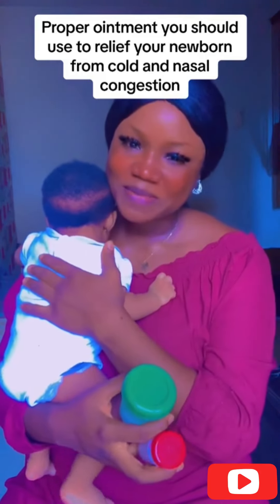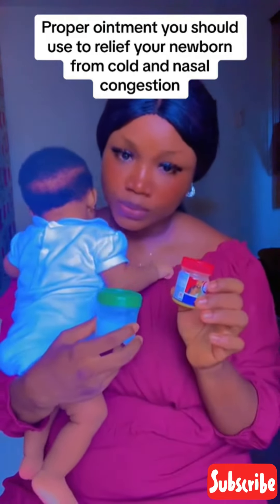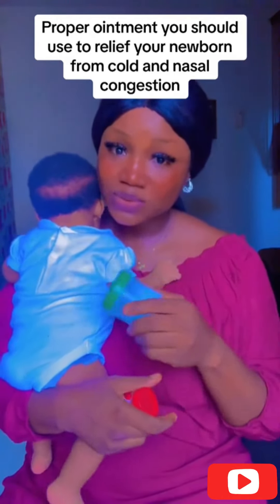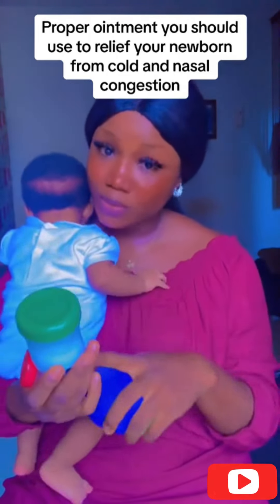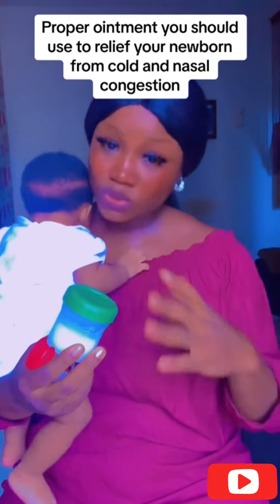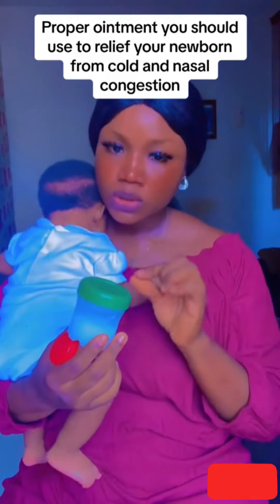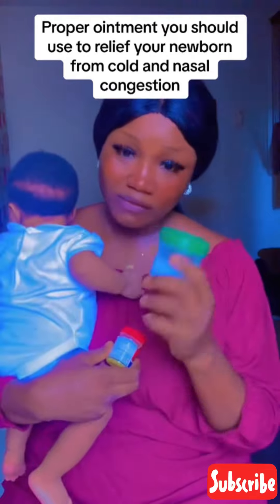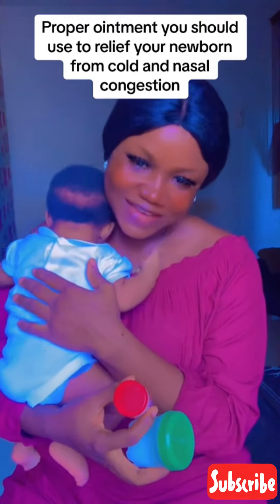How To Treat A Newborns Cold And Nasal Congestion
This music doesn’t belong to me

Hey moms, in this video I will be teaching you moms on how to treat a newborn cold naturally at home.